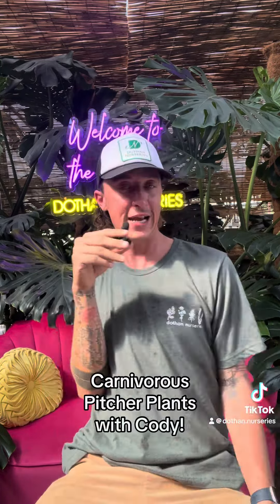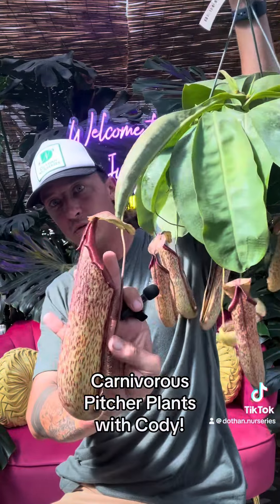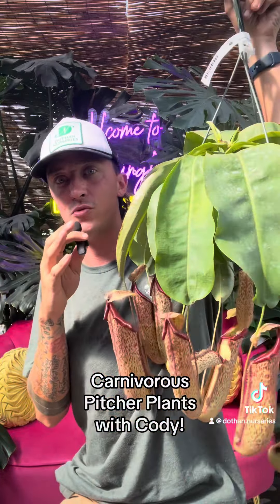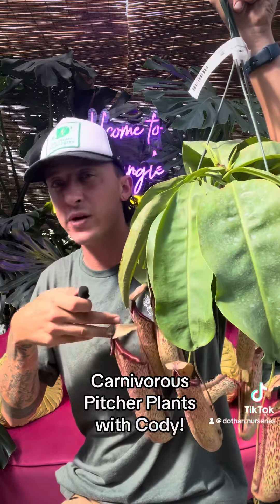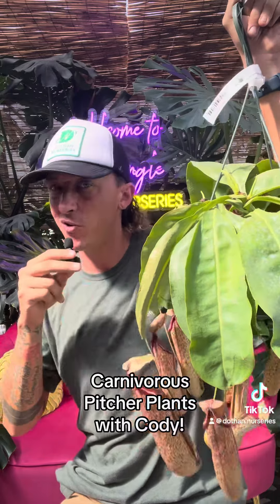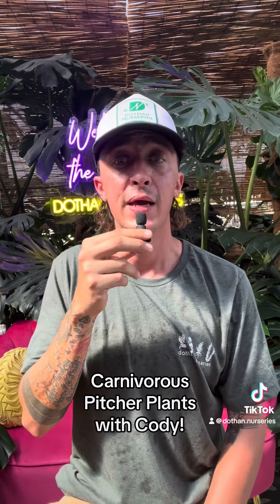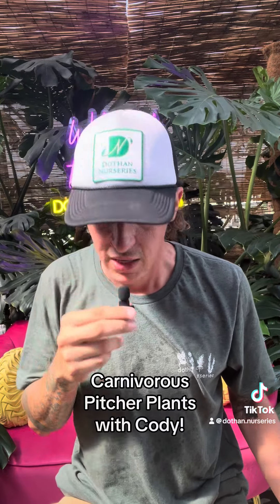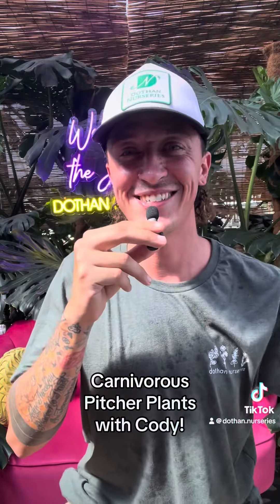Dothan Nurseries - Pitcher Plants with Cody!